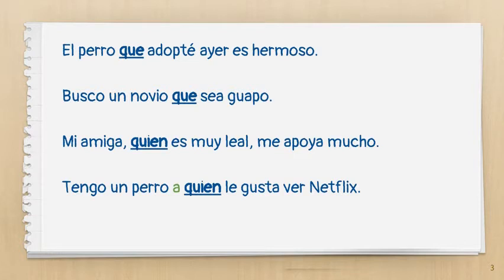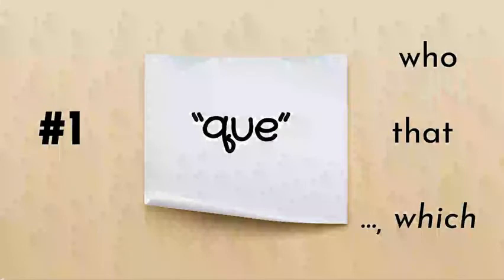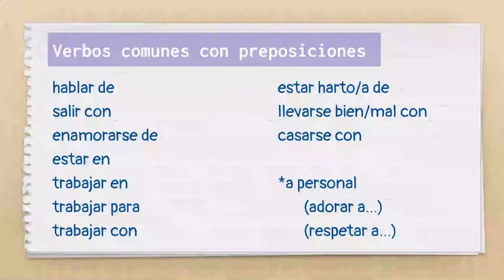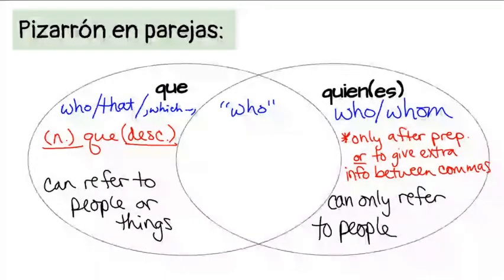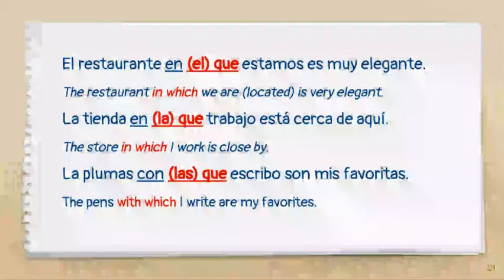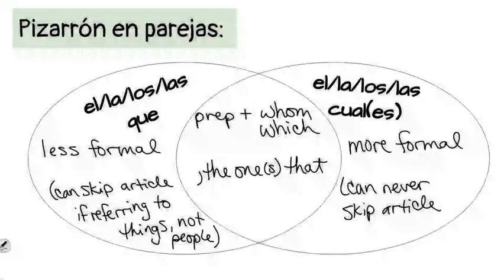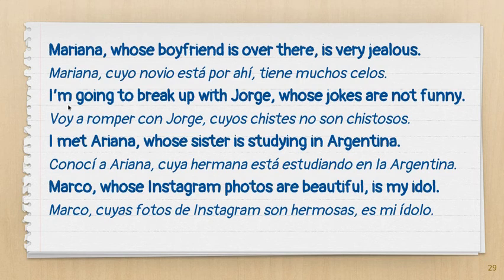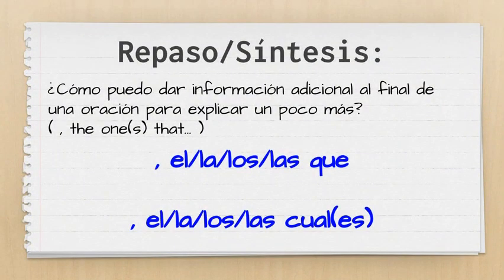Los pronombres relativos (Nivel Intermedio - Español 5)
Overview of rules for using relative pronouns (and adjectives) in Spanish